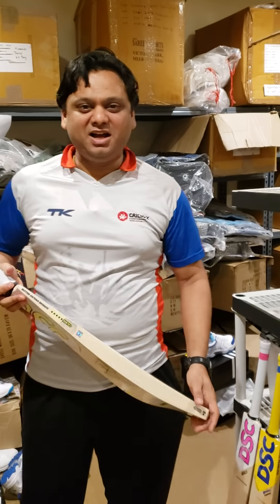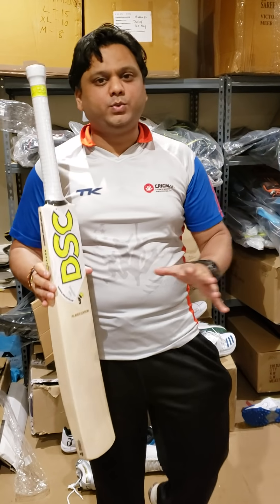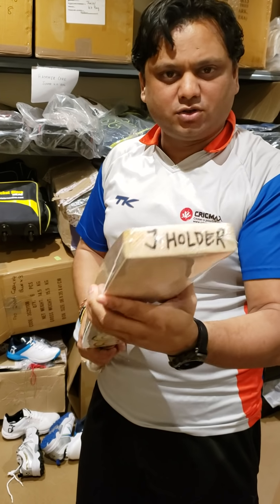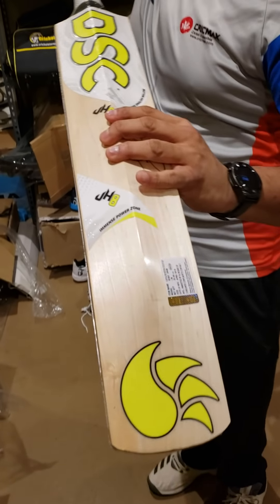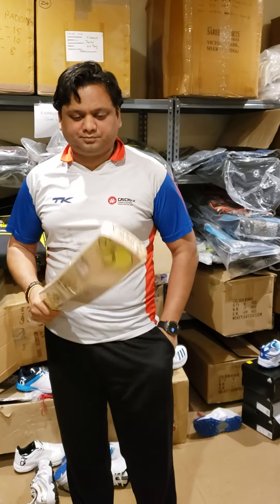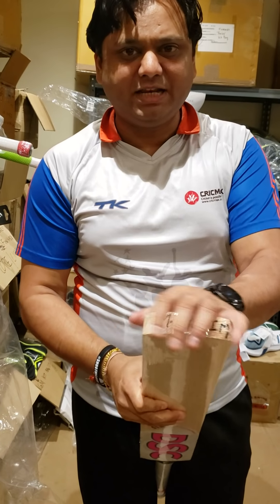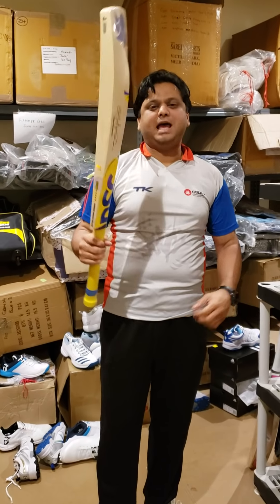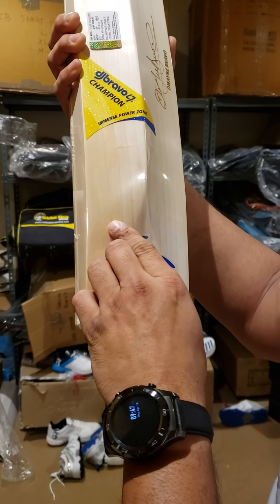DSC Original Players Cricket Bat | Cricket Store Online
CricketStoreOnline is one of the largest online selling eCommerce website for all types of Cricket related equipment. We stock all Original Cricket Brands from MRF, BAS, Gray-Nicolls, Spartan, SG, SS, Kookaburra, GM, Asics, Masuri, Shrey, Adidas and many more. We provide bat knocking, and repair services as well.

We provide FreeDelivery, Price Match Guarantee, Same Day Dispatch, and Easy Return Policy.

To view and buy from our Store Online, Click on the below Links: